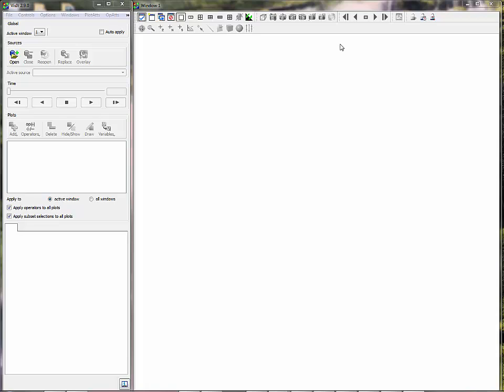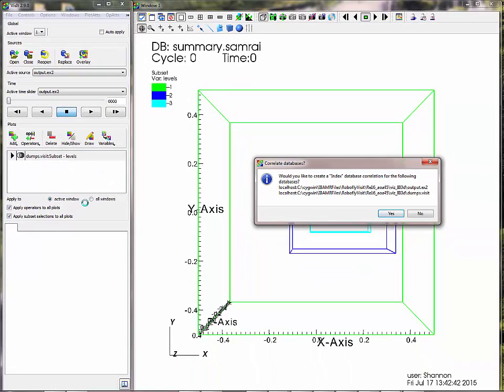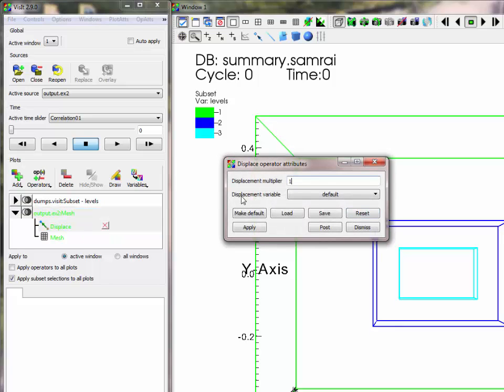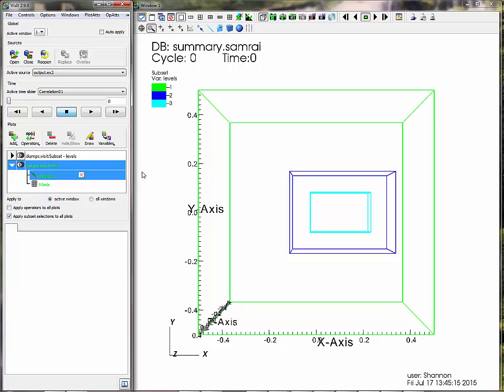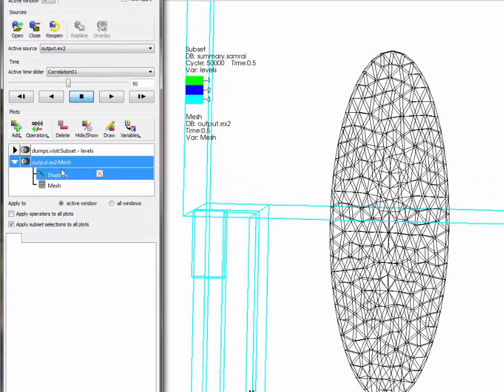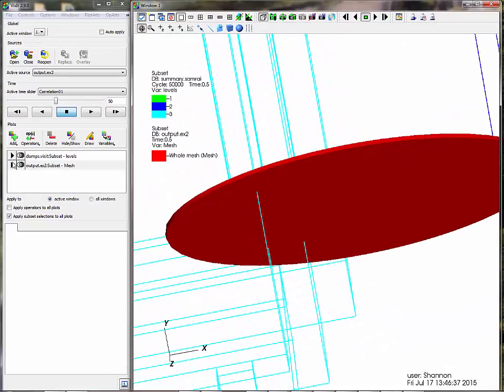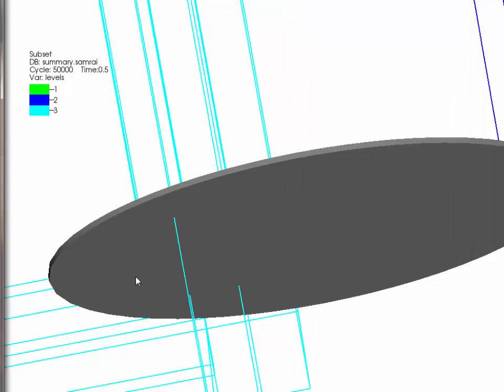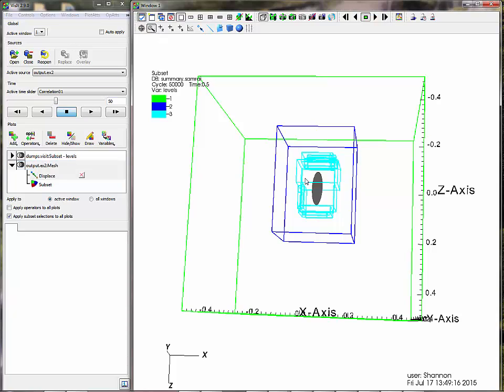005: How to draw a finite element mesh in Visit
How to draw a finite element mesh in Visit. Here I give an example of visualizing an IBFE mesh in Visit.